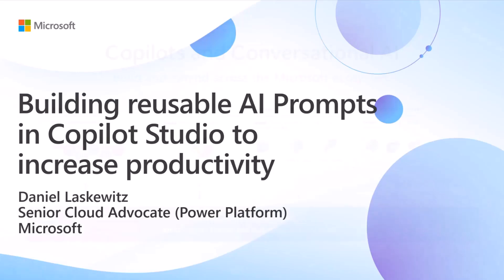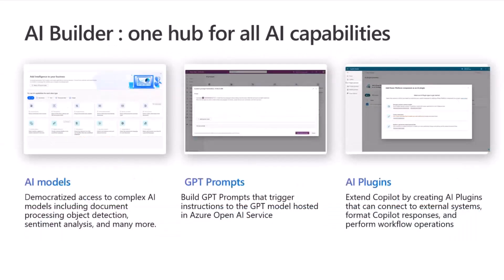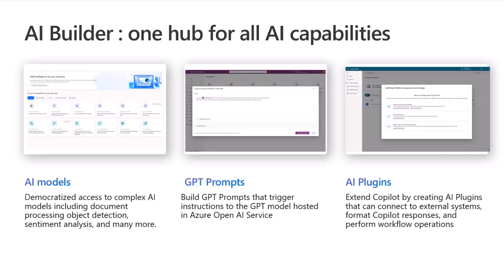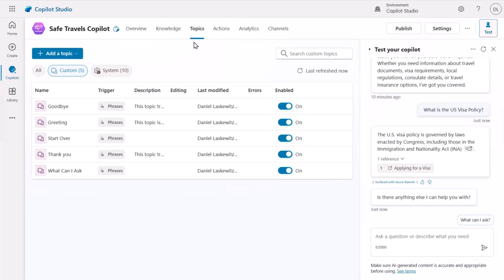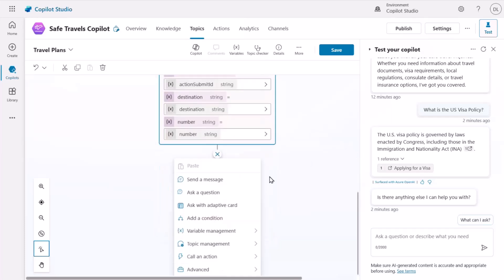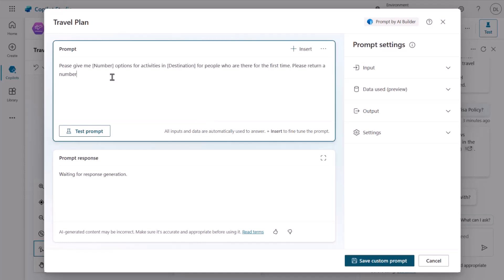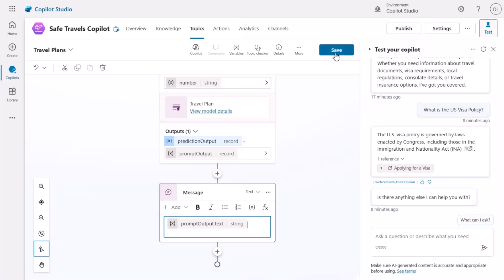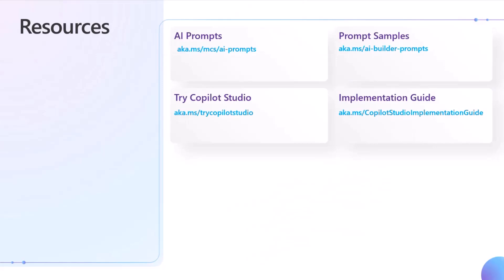Building reusable AI Prompts in Copilot Studio to increase productivity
📺Discover how to build reusable AI prompts within Copilot Studio to significantly boost productivity. You'll learn how to integrate these AI prompts across Power Automate, Power Apps, and Copilot Studio!

📽️ This demo is from the from the Microsoft 365 & Power Platform weekly call on September 17, 2024